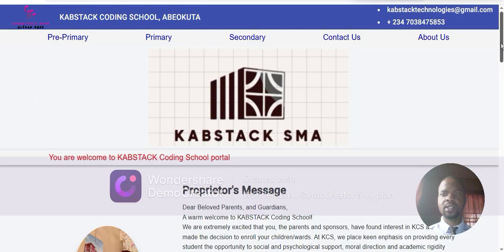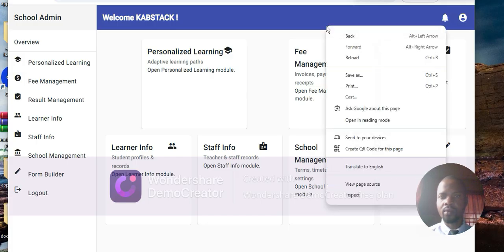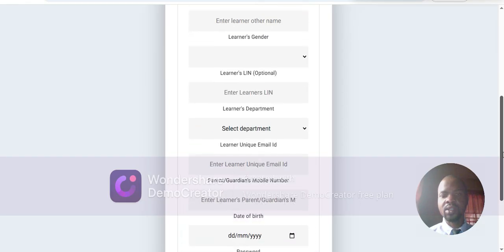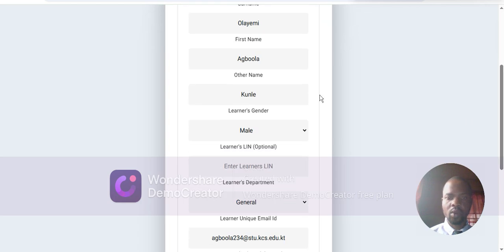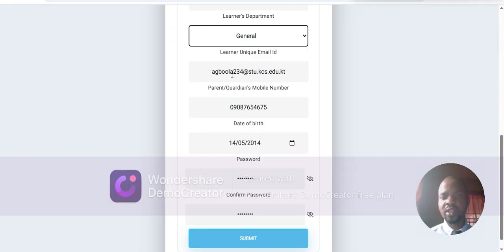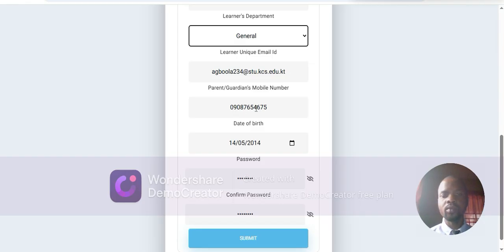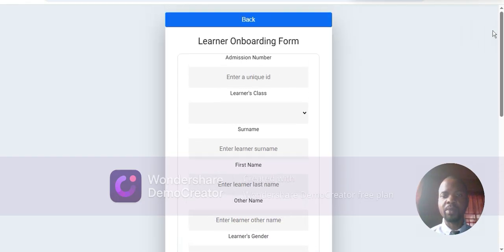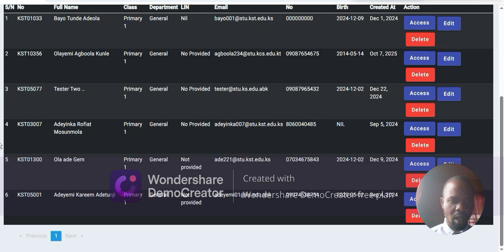Single Learner Onboarding